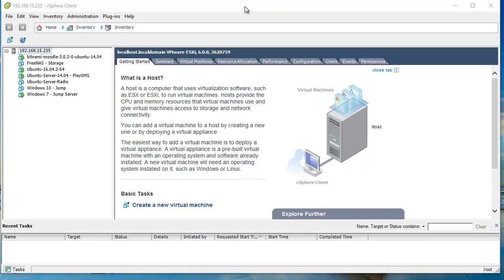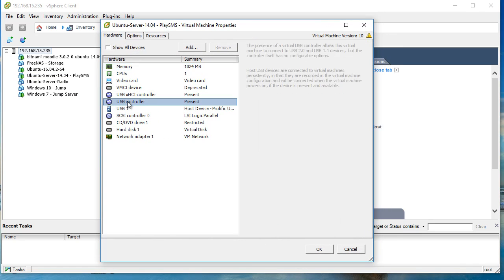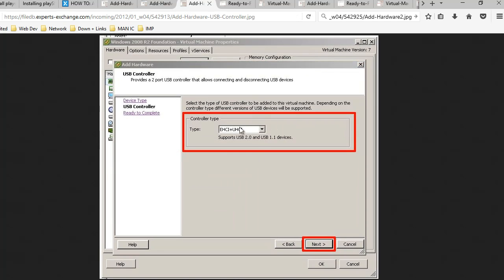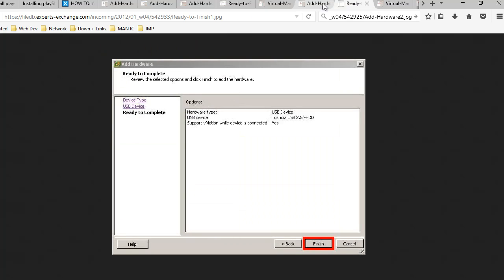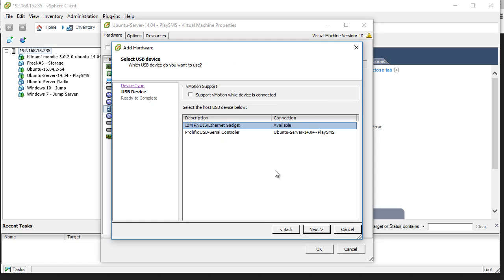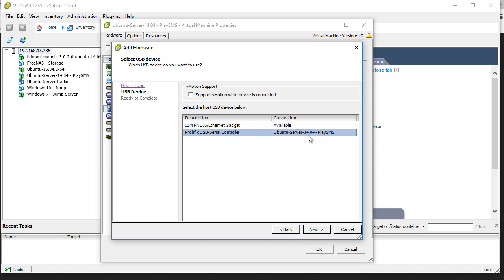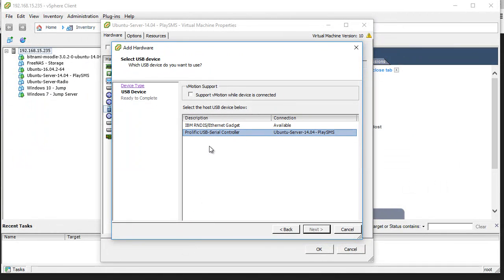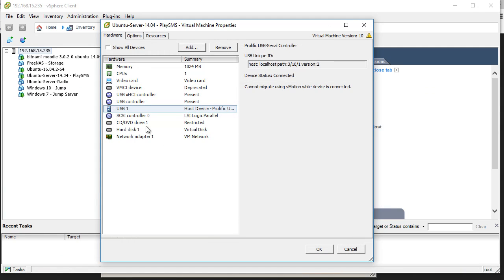How to attach USB modem wavecome to virtual machine in VMWare ESXi 6.0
how to attach USB modem wavecome to virtual machine through ESXi 6.0 host.